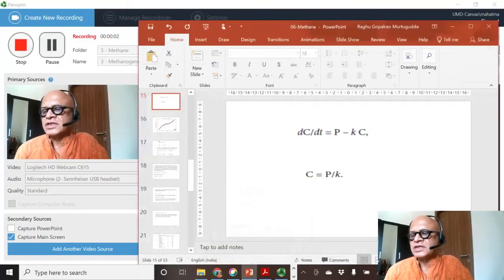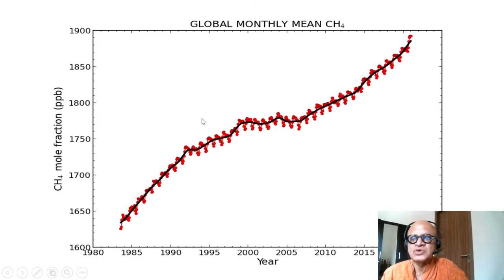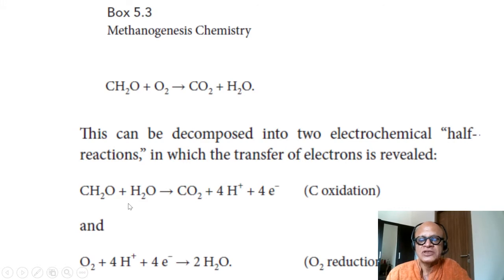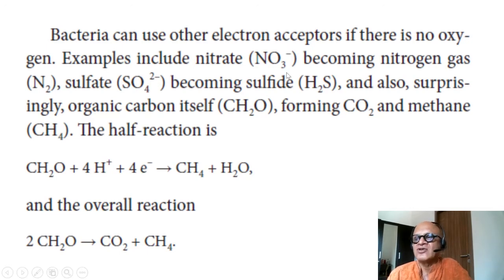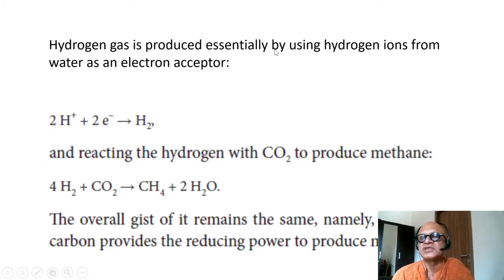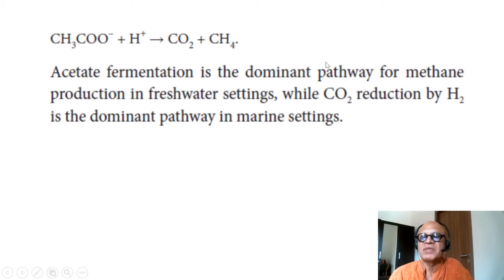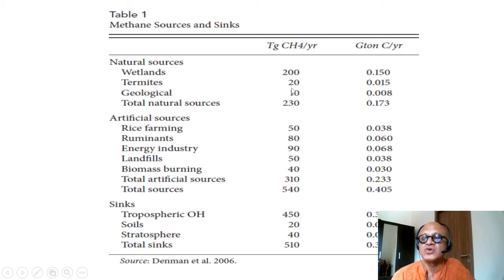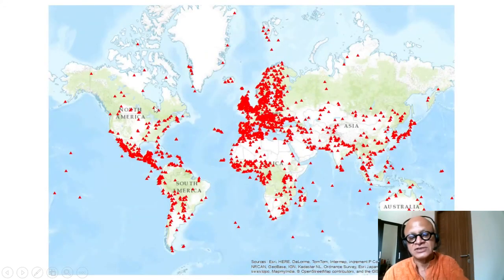3 Methanogenesis Sources Sinks